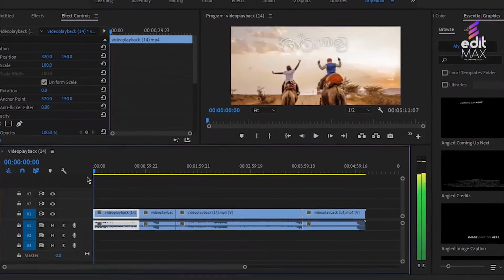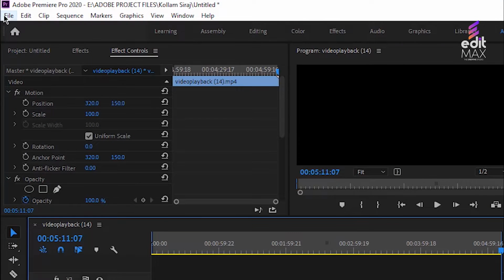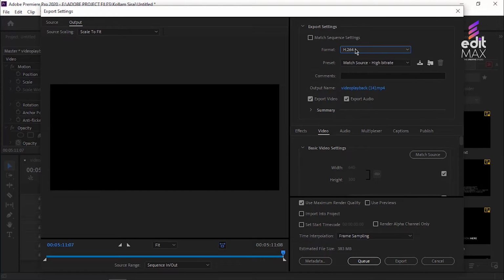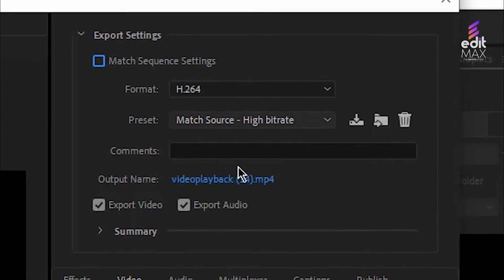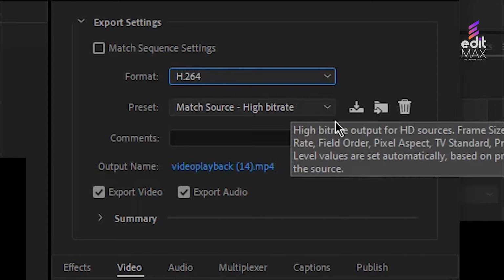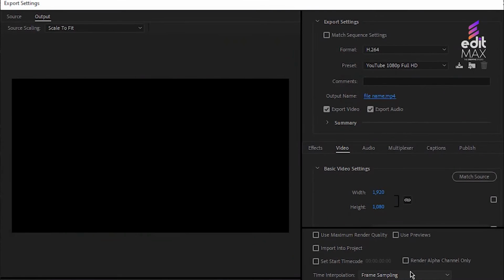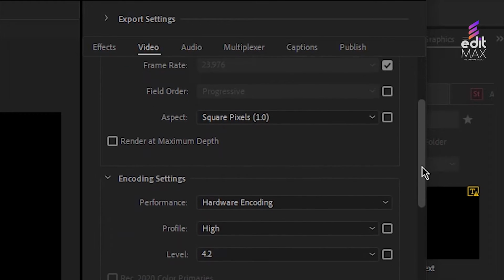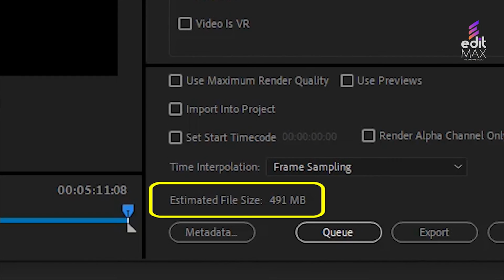Export Settings On Premiere Pro - HIGHEST QUALITY & LOWER FILE SIZE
Today we are going to export your videos in high quality with a lower file size This video covers everything you need to know about how to export a video in adobe premiere pro cc for youtube. This information in this premiere pro tutorial will give you the best export settings for adobe premiere pro cc 2018. It is extremely import to know how to export videos in adobe premiere so that you can produce the best quality videos. These adobe premiere pro cc export settings are the exact same ones I use for all my videos. Once you learn how to export a video in adobe premiere pro cc 2018 you’re videos are going to look amazing. It took me a while to learn how to export video from premiere pro cc 2018 but now that I know it’s helped increase my video quality.